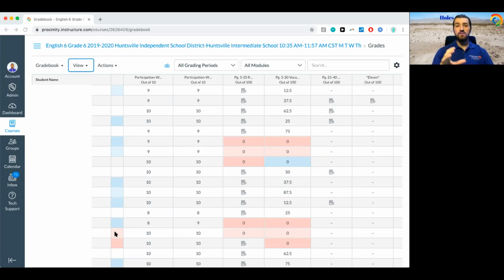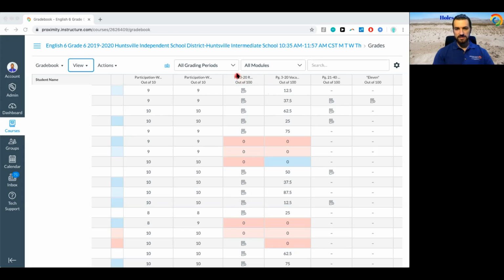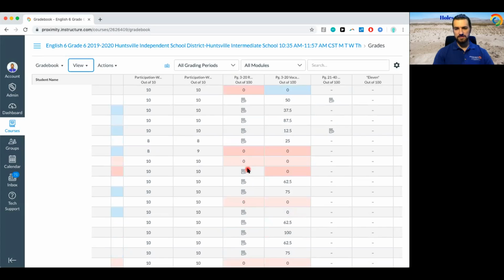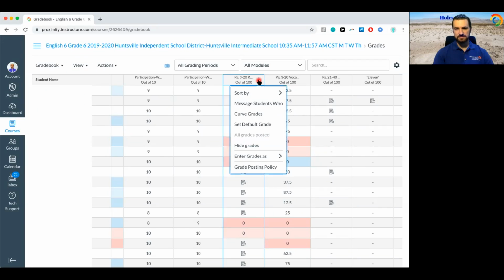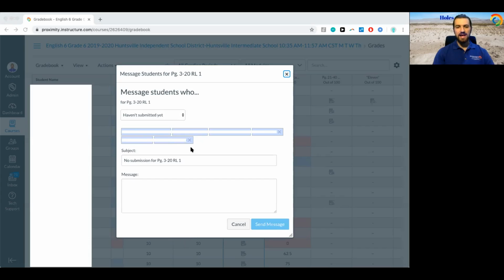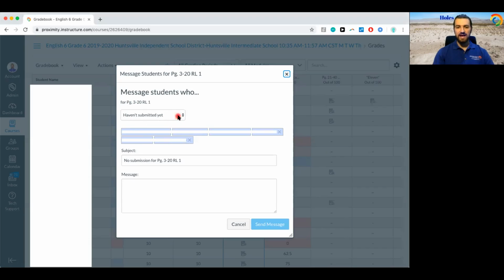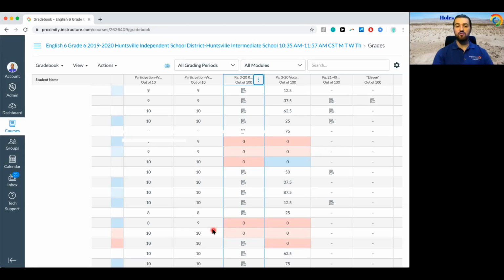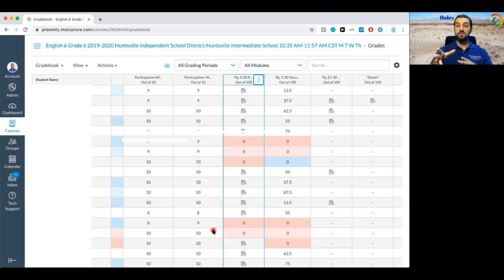Message Multiple Students via Grades - Canvas